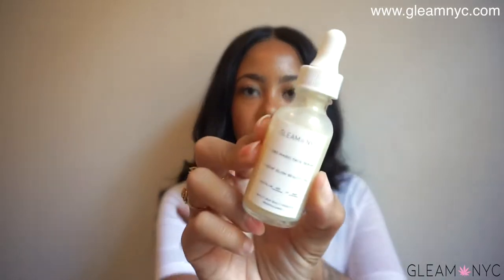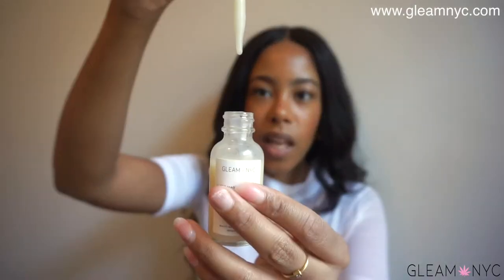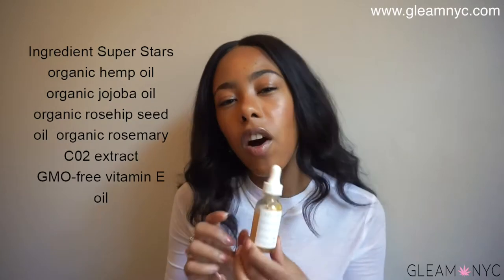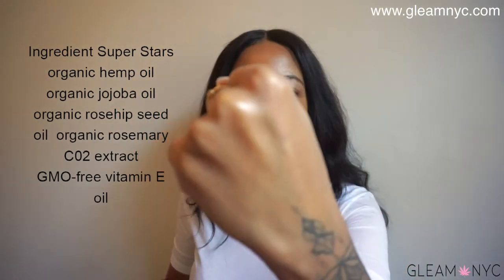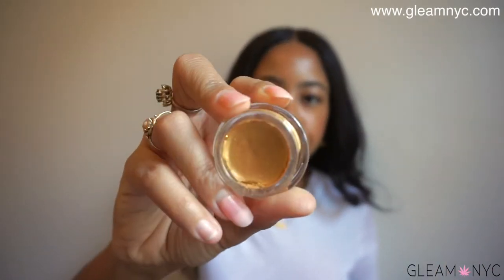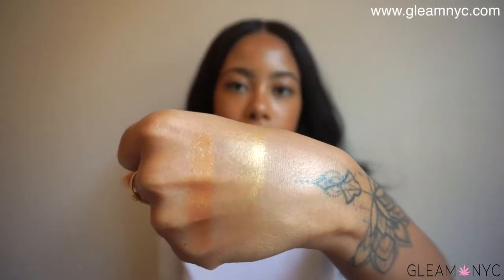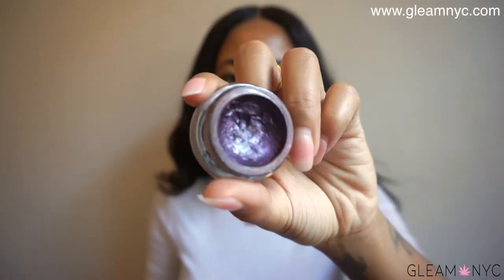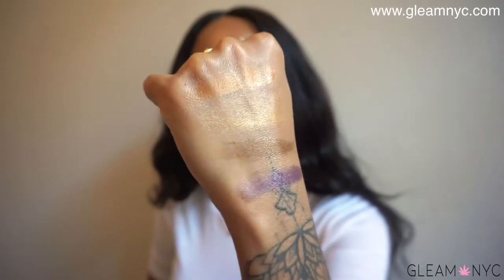Introducing Gleam NYC! Hemp infused beauty & style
Hi! Welcome to Gleam NYC! We're a new hemp & CBD infused beauty and lifestyle brand with a focus on making your life better!

Our products are clean beauty, using organic and vegan ingredients and infused with hemp oil and CBD!

And sign up for our newsletter to stay in the loop

Welcome to the Gleam Team!